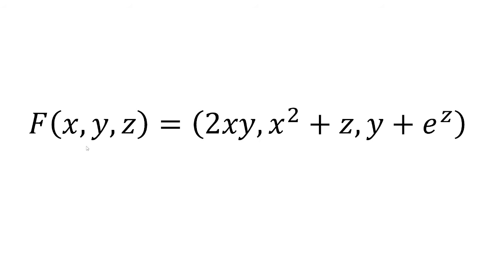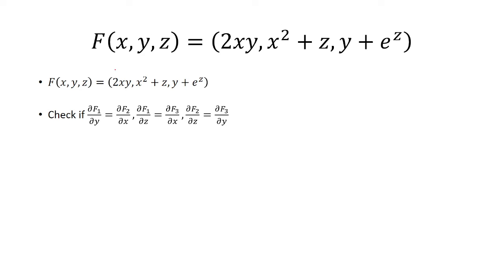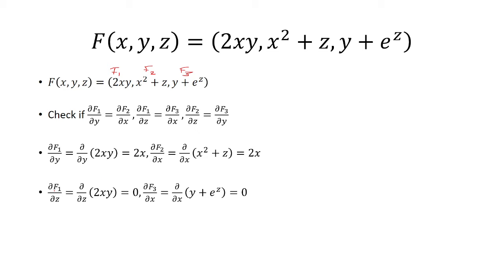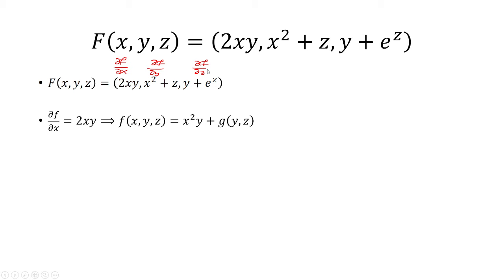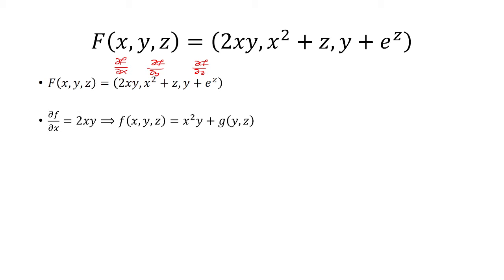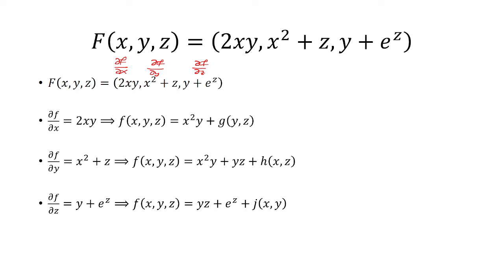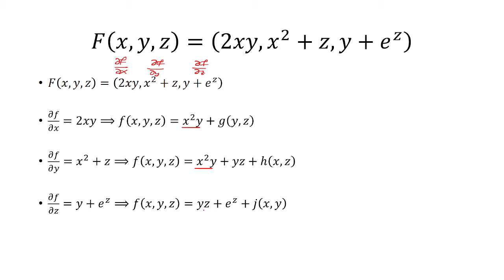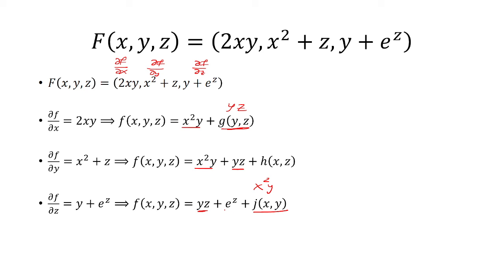F(x,y,z)=(2xy,x^2+z,y+e^z), show it's conservative and find potential function